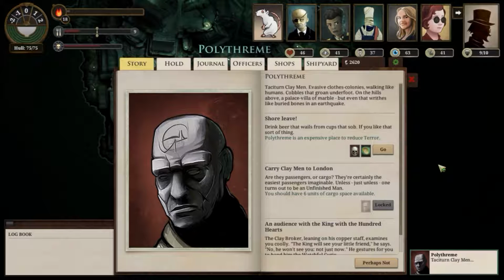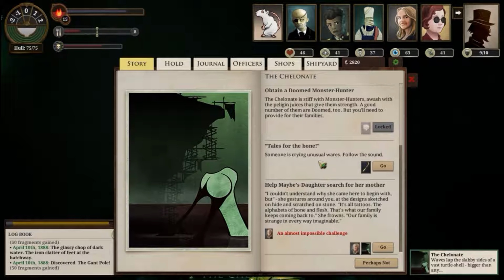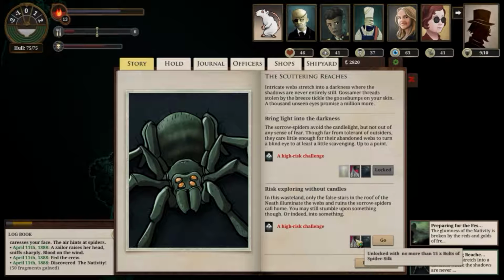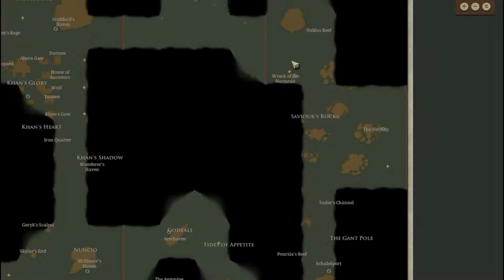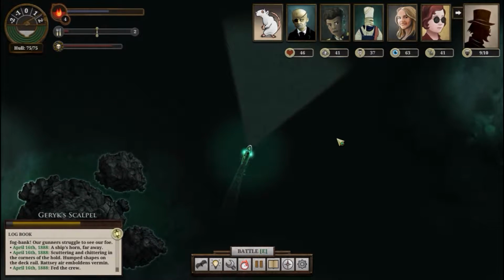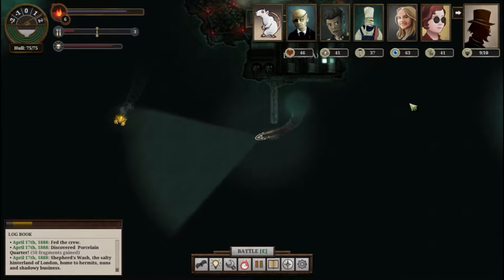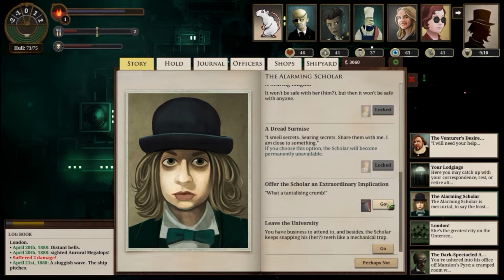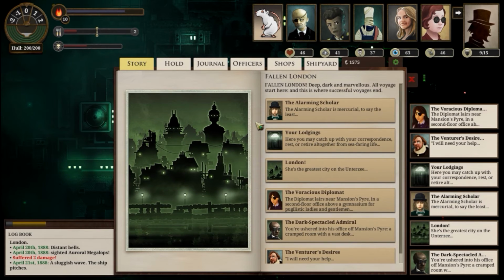Sunless Sea - Let's Play - Episode 13 - Noisome Stench [BLIND]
Let's play Sunless Sea, a slow-paced, blind playthrough of the game of discovery, loneliness and frequent death with "rogue-like" / "rogue-lite" gameplay, set in the award-winning Victorian Gothic universe of Fallen London.